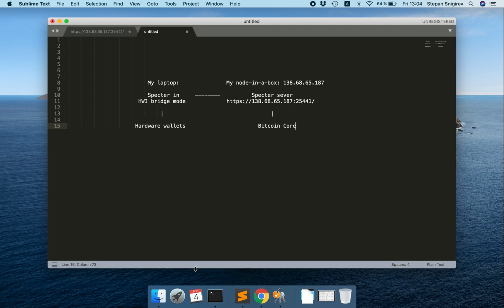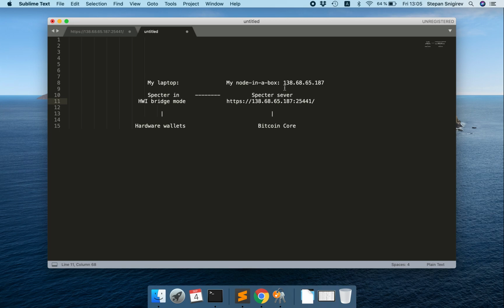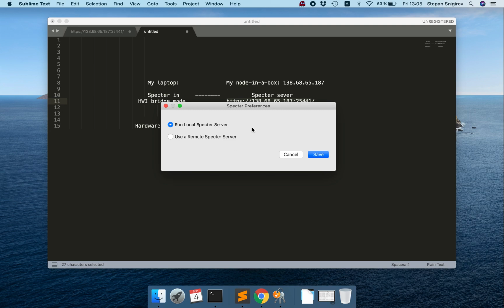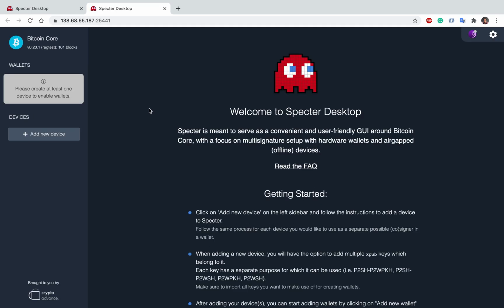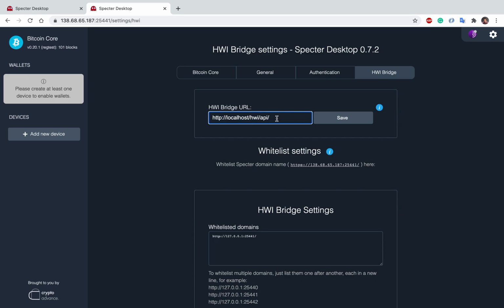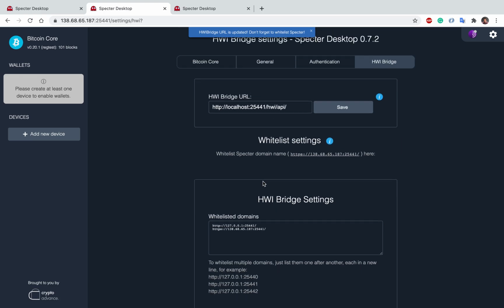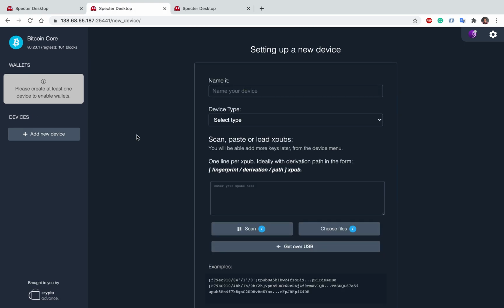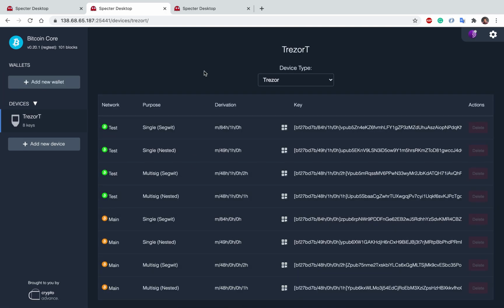HWIBridge configuration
How to run Specter server with Bitcoin Core on your node-in-the-box and use hardware wallets connected to your laptop.
Requires Specter server on your node and Specter in HWIBridge mode on your laptop.